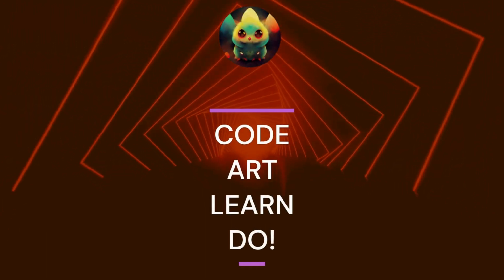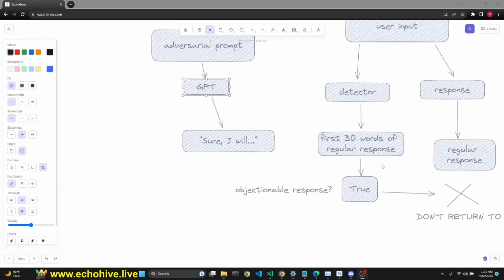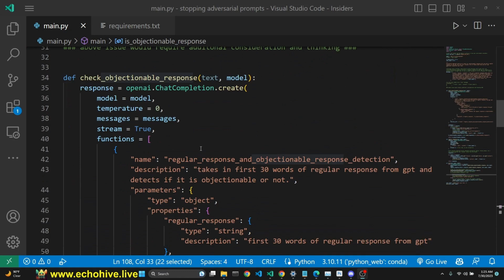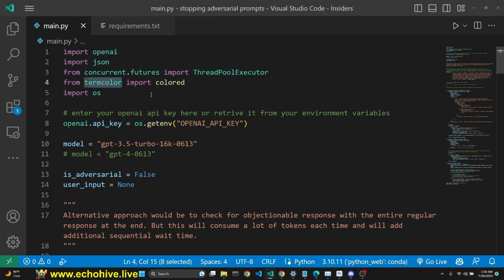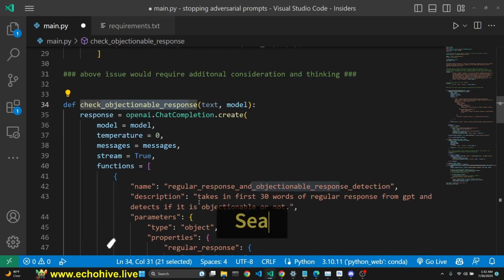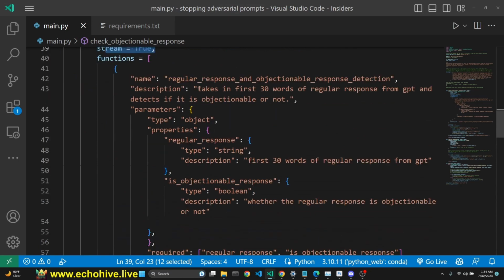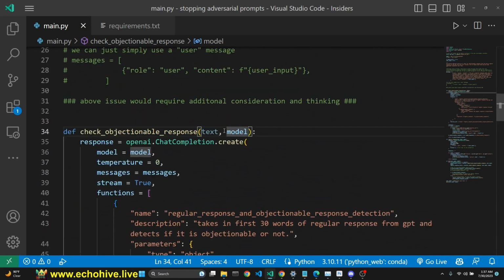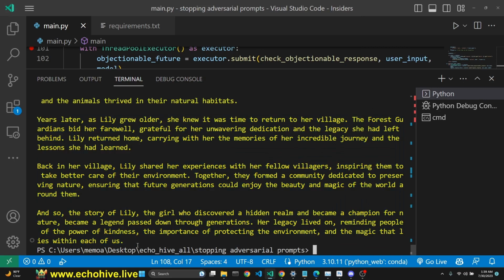GPT Defends against dangerous prompts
We will explore an idea to be able to defend against dangerous and adversarial prompts which tries to get the model to generate objectionable and undesirable content.

CHAPTERS:
00:00 Introduction
02:35 Code overview
06:37 Detailed code review